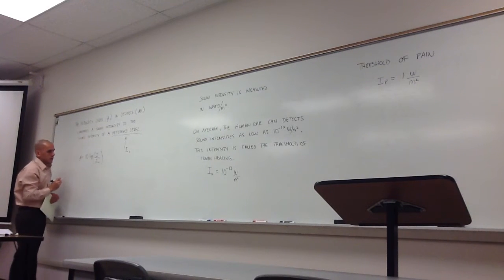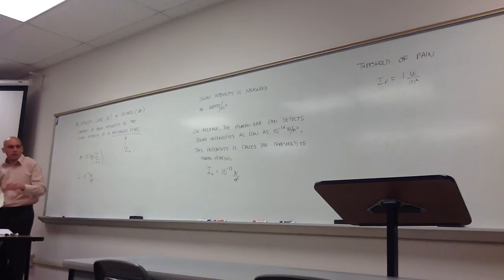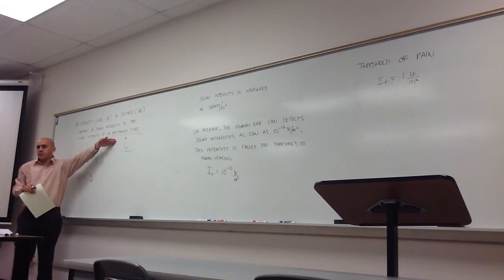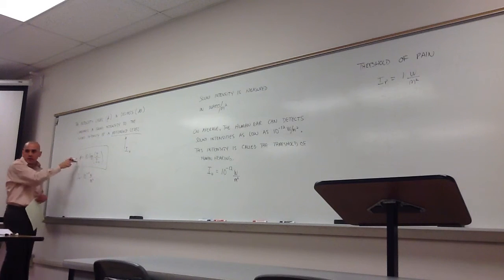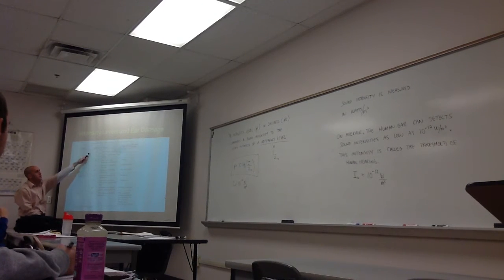11:15:12 Part 3